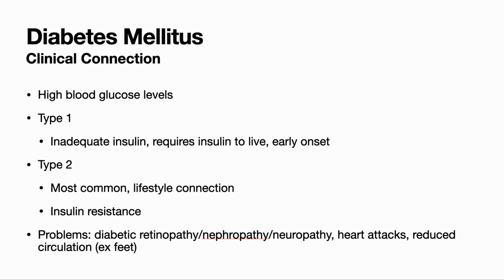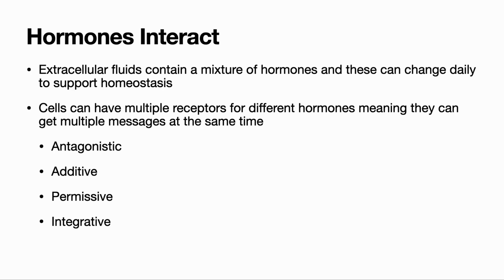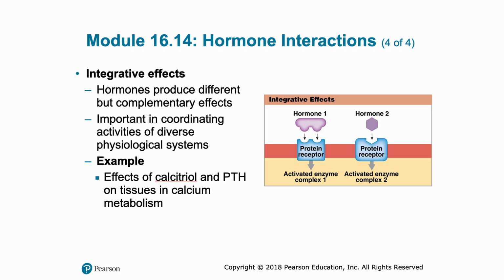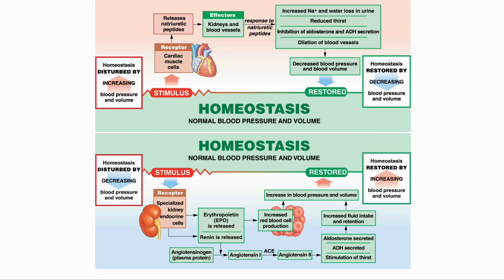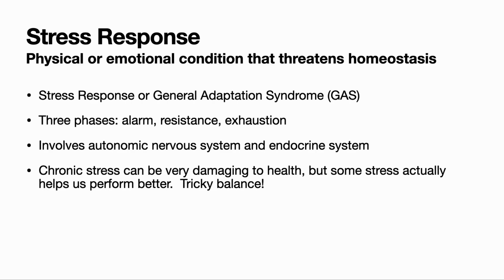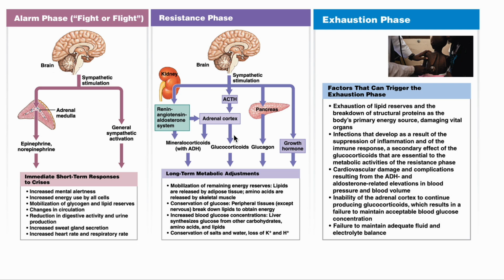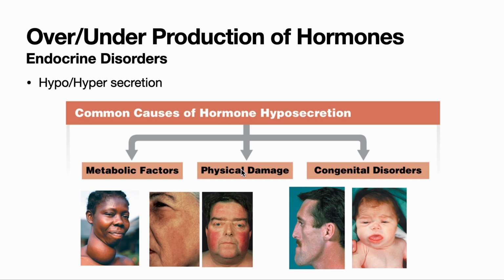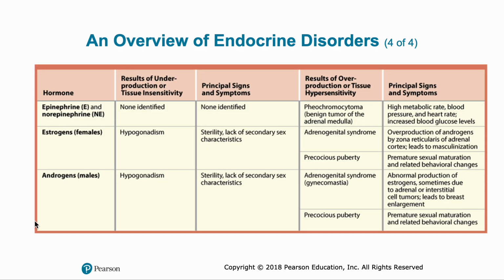A&P2 Endocrine System Clinical Connections